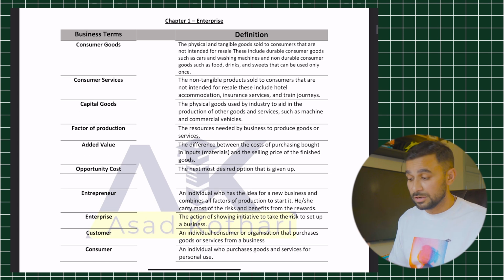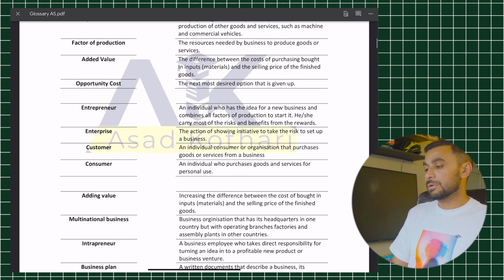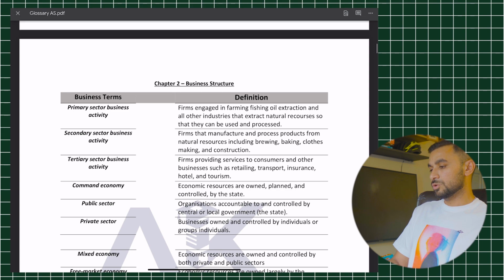Inside Folder 2: Glossary Folder Explained | Course Pack Walkthrough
Knowing the right words makes a huge difference in A-Level answers — and that’s exactly why we built the Glossary inside the Business by Kothari Coursepack.

How the glossary helps you prepare:

Find precise, exam-ready definitions fast instead of hunting through long notes.

Learn how to use terms in answers (not just memorise them).

Improve the quality of your analysis and evaluation by writing sharper, more accurate sentences that examiners notice.

A quick reference for last-minute revision and for checking the meaning of tricky terms while practising past papers.

The Glossary is part of the complete Coursepack, created to give you clear, usable tools that make exam writing simpler and more effective.

Want a quick explainer for a specific term? Drop the word in the comments and Sir Asad will cover it in a future clip.

📞 Register or ask about the Coursepack / online classes:
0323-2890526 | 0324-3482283